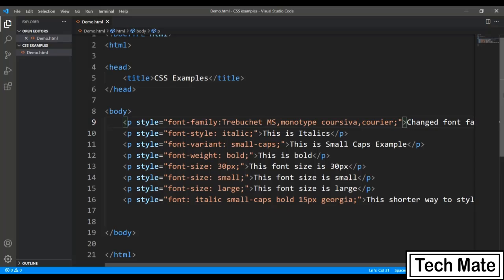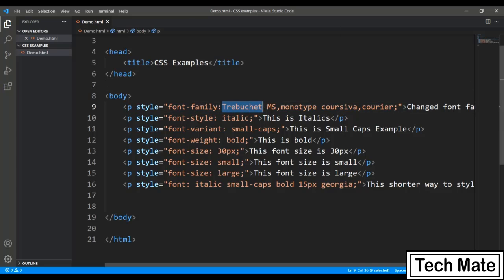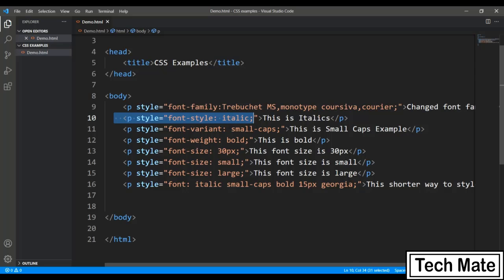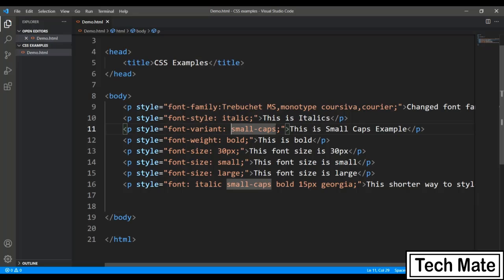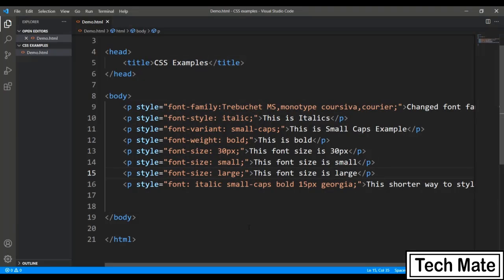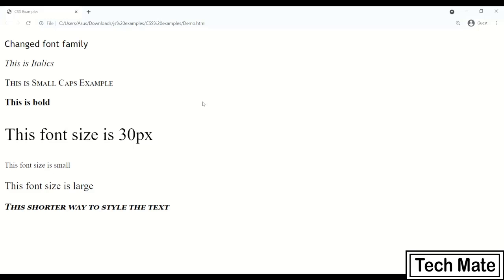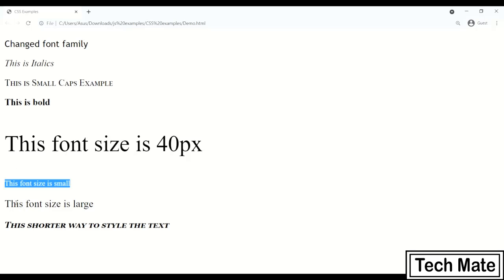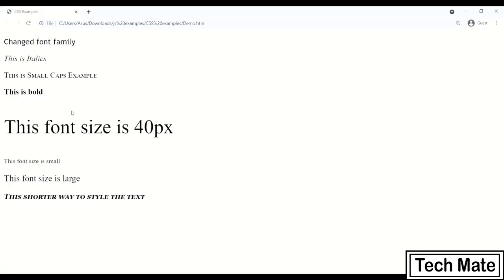3. Learn Css - CSS Fonts Styles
Learn Css - CSS Fonts Styles